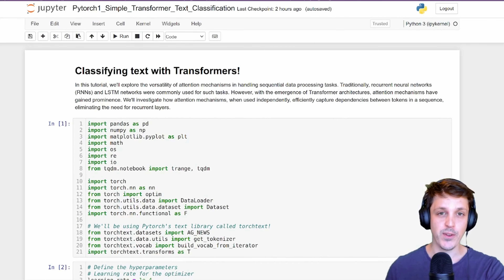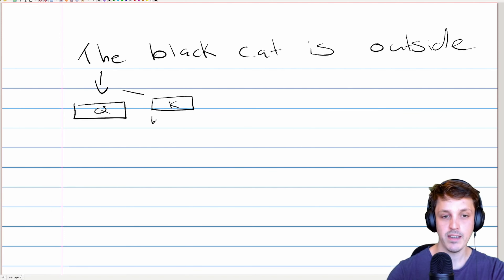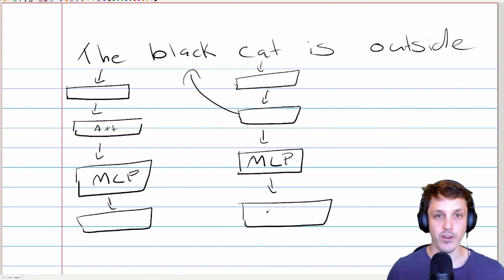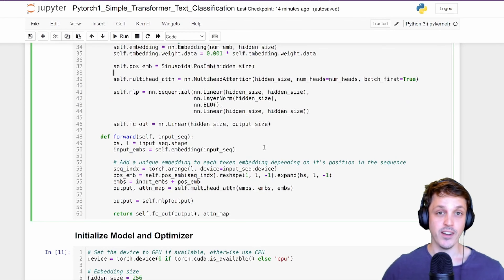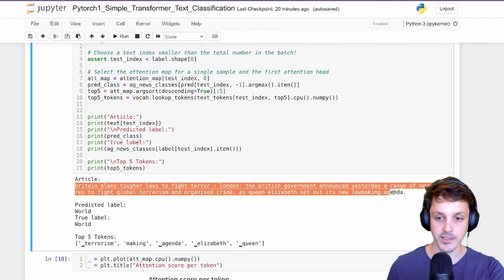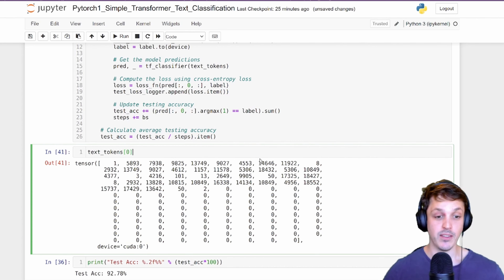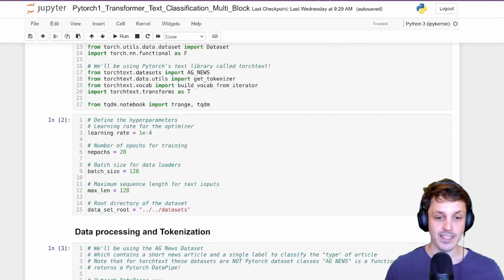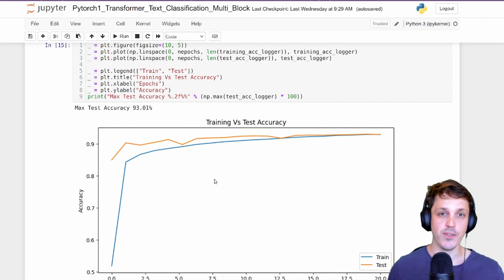Classifying Text with a Transformer LLM, From Scratch! : PyTorch Deep Learning Tutorial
TIMESTAMPS:
01:10 Text Classification
01:49 Using Attention to build a Transformer (Theory)
06:20 Basic Transformer Architecture (Code)
06:59 what is a Position Embedding? (Theory + Code)
09:03 Training the Text Classifier (Code)
09:40 Testing, What tokens are important? (Theory + Code)
11:10 What is Padding key masks? (Theory + Code)
14:14 Scaling up! Encoder-Only Transformer!

In this video I introduce the Transformer model, a Neural Network architecture that can process sequential data using attention!

The corresponding code is available here! (Section 14)